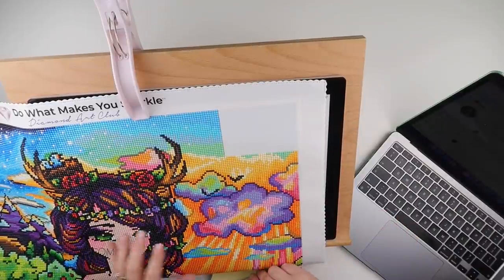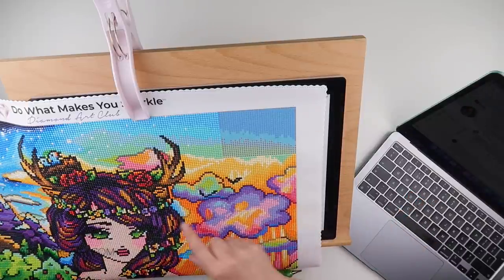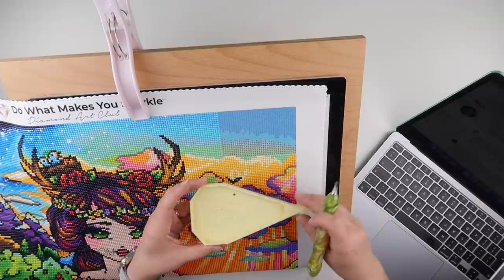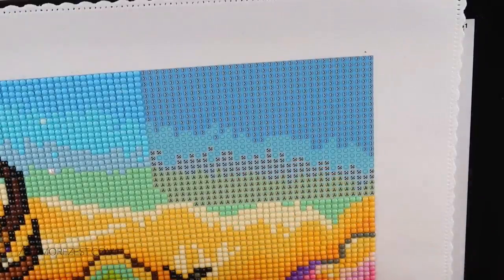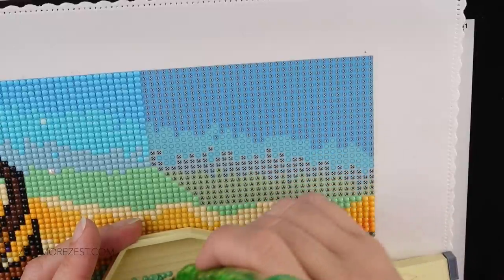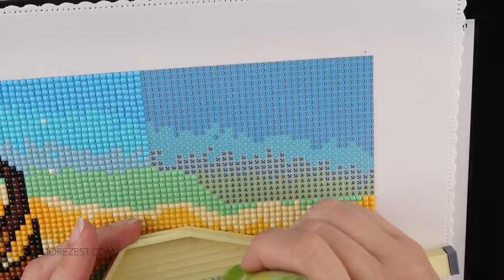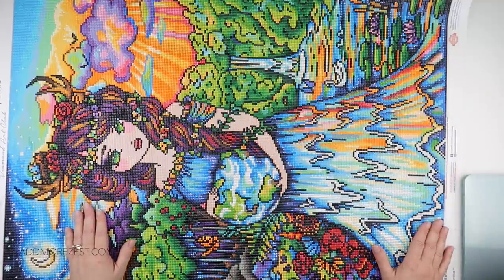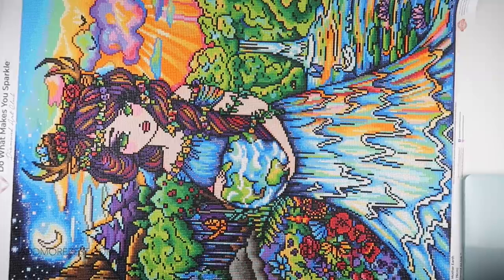Diamond Painting WIP & Waffle | The Last of DAC Mother Earth